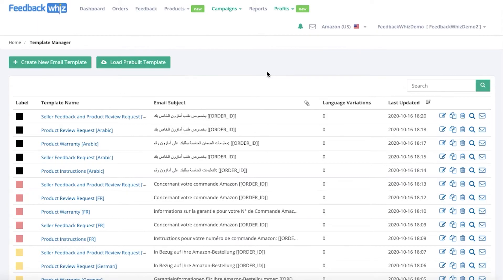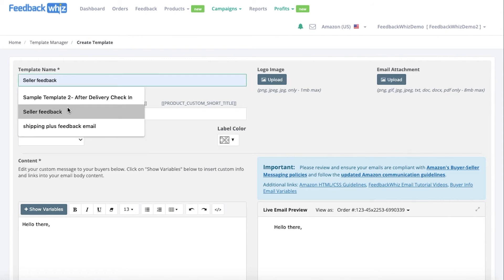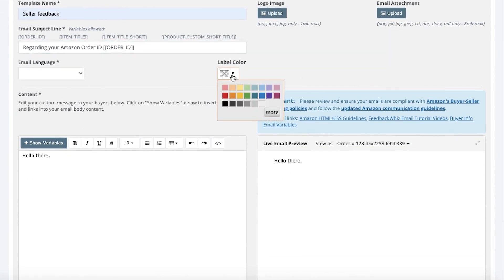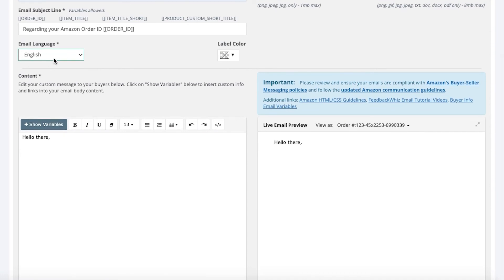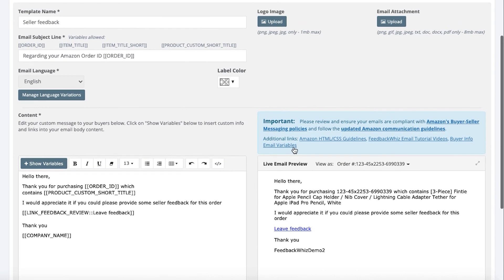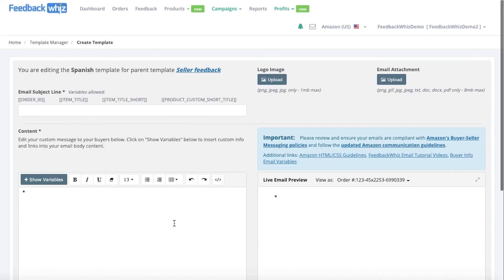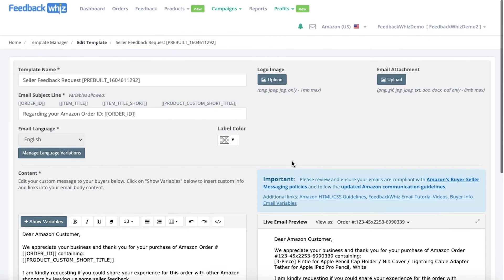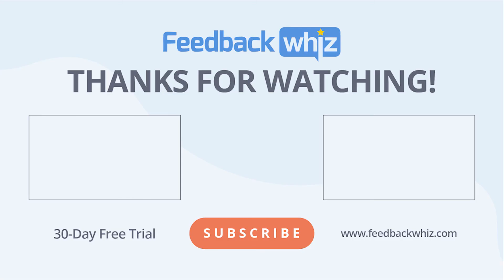Creating Amazon Buyer-Seller Messaging Templates for FBA Email Automation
This video demonstrates how to use FeedbackWhiz software to create customized email templates to send to your Amazon customers for review and feedback solicitation and other communications through Amazon's buyer-seller messaging system. With Amazon's new communication policy guidelines, FeedbackWhiz has implemented all the necessary checks and detections to help keep you compliant.  The new template creator includes the ability to insert language templates to match your buyer's preferred language along with an automatic 17 digit order ID insertion and many more functions.

FeedbackWhiz specializes in helping Amazon sellers increase profits and enhance brand reputation.  Automate communication to your customers using customized BSM emails or Amazon’s Request a Review button.  Setup scheduled campaigns based on triggers such as refunds, shipment, delivery, feedback, and repeat buyers to maximize review conversion.  Monitor, manage and get alerts on all your reviews and listings changes for your products so you can quickly respond to negative reviews or critical events such as hijackers, buy-box loss, and listing issues.  Efficiently measure and track profits for your entire business with all your Amazon selling metrics.  Aggregate financial data into customized product groupings of your choice to easily compare between categories, brands, types, and marketplaces.  Create notes, custom labels, filter, and download data in FeedbackWhiz to save time and increase productivity.

Features:

o Automated Buyer-Seller Messaging Emails
o Automated Triggering Amazon's Request a Review Button
o Product Review Management and Tracking
o Amazon Order Data Tracking and Management
o Amazon Seller Feedback Management
o Amazon Profits and Accounting Management
o Product Review Notifications (Positive, Neutral, Negative)
o Amazon Listing Notifications (Changes, Buy-Box, Hijackers)
o Amazon Data Reporting Download

o Available Amazon Marketplaces: Amazon US, Mexico, Canada, Brazil, UK, Germany, Italy, France, Spain, Netherlands, Poland, Sweden, Turkey, UAE, Egypt, Saudi Arabia, India, Australia, Japan, and Singapore.